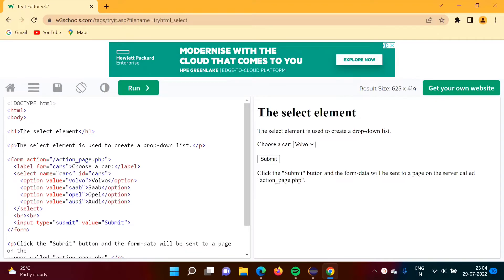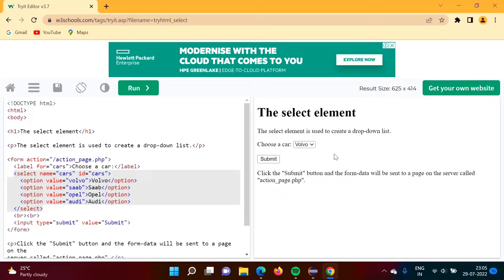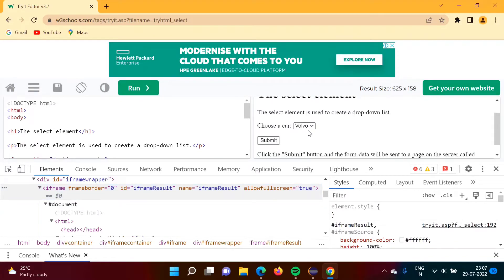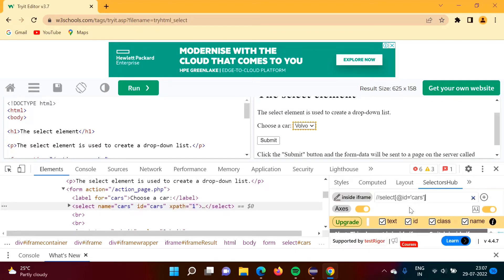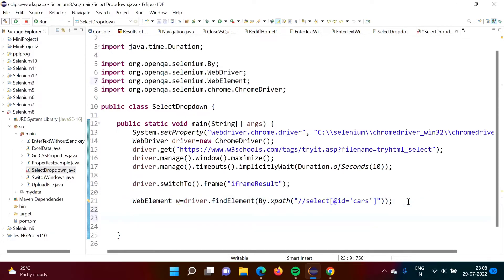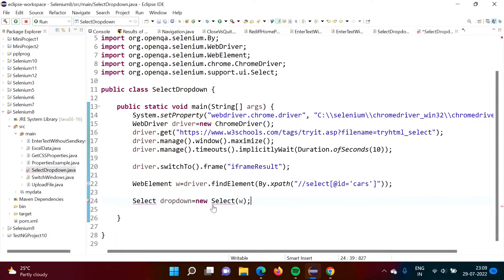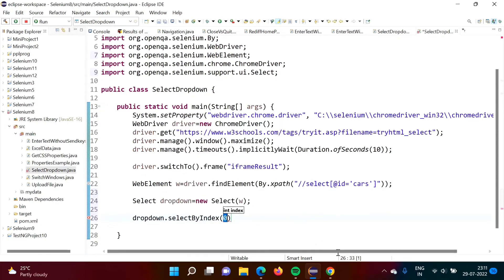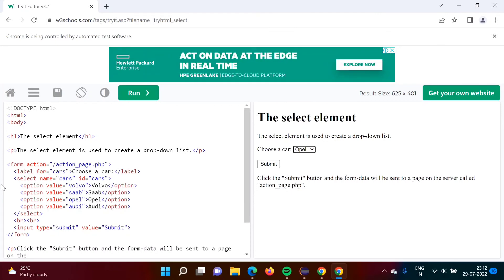Selenium Select Dropdown Value | Selenium Select Class | Selenium Webdriver Select Dropdown Java